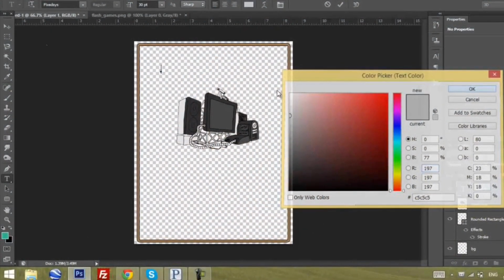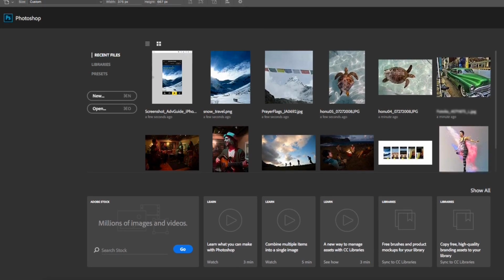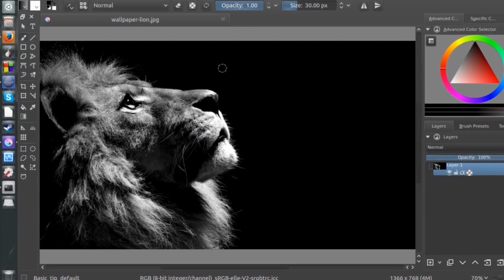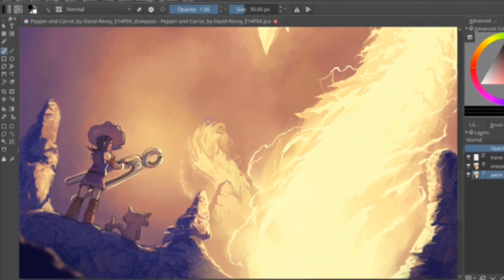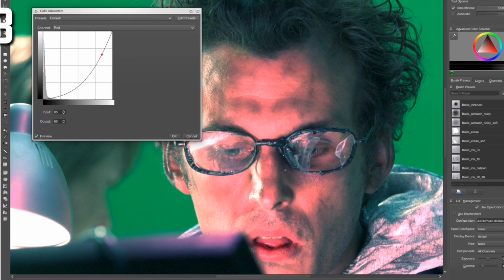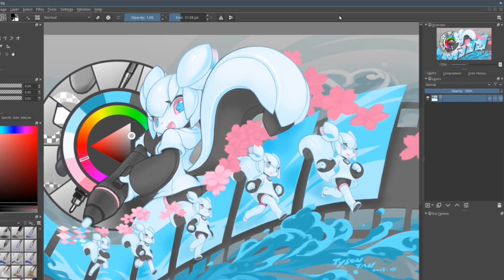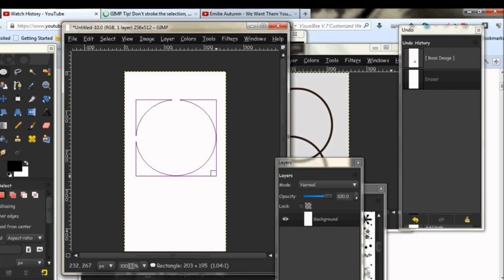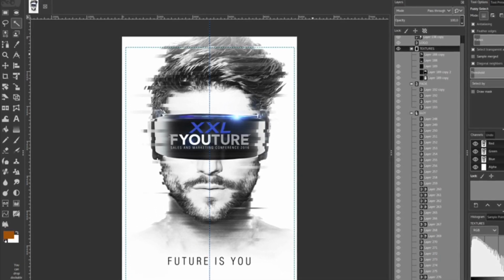best software for pixel art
REVIEW DETAILS
Background music

TOP 1. photoshop

TOP 2. Krita

TOP 3. GIMP

OTHER IMPORTANT TOPICS TO WATCH DO NOT SKIP IT MIGHT BENEFIT YOU.

TOP 5 BEST APPS FOR MACBOOK PRO 2018

BEST DROP SHIPPING COMPANIES 2018

Top 3 Recording Vocals In 2017

TOP 5 BEST FREE PS4 GAMES 2017

TOP 3 BEST FREE DVD BURNING SOFTWARE FOR 2017

BEST FREE EDITING SOFTWARE 2017

best free movie websites 2017

Best softwares for pc

BEST SOFTWARE FOR GRAPHICS DESIGN AND DRAWING

How to Do Citation

Download Free Engineering Books

How to Download Any Video From Any website

How To Remove Programs That Are Stuck In Your Computer

How to Do Any Assignment  Fast&Without Writing Anything

Download free adobe photoshop &Easy To Download

How to Download Music From Youtube to iphone

How to Make Private Number On iphone,android

HOW TO RECORD I PHONE SCREEN BY SIMPLE APP

Great 4 Websites For Download Free Stunning Wallpapers For Desktop

How To Write Cv

Download GAMES and apps APK For Android

Download photos Album By One Click From Facebook,Instagram,Twitter Or Any Page

Speed Up Your Browser Chrome & Firefox Or Any Other Browser

Download New Antivirus Which No Much People Have It

Download The Best Antivirus For 2017 & Have Full Protection

Download Paid Softwares For Free

Easy way to backup and restore iPhone without iTunes

Important Programs You Must Download After Setup The Windows

Best website to Download Pc Games for free

How to make your computer faster and speed in simple steps

Watch TV Channels for Free

Best  Free VPN Speed and Unlimited

DOWNLOAD THE BEST FREE ALTERNATIVE TO IDM

Easy way to learn English and any languages

How to make poster quickly

How to copy text from secured pdf

How To Fix uTorrent Downloading Problem& Magnet link